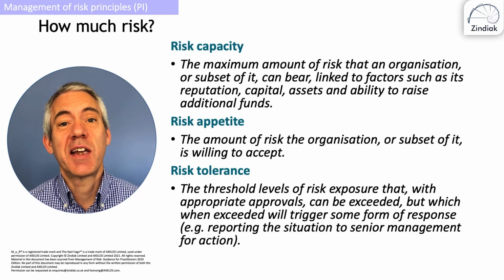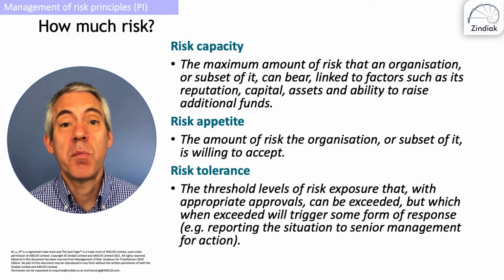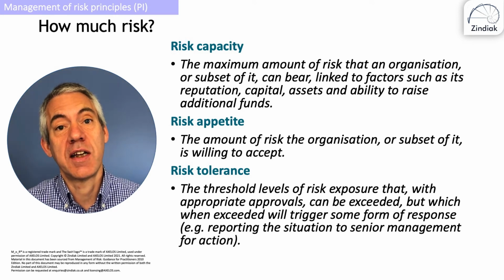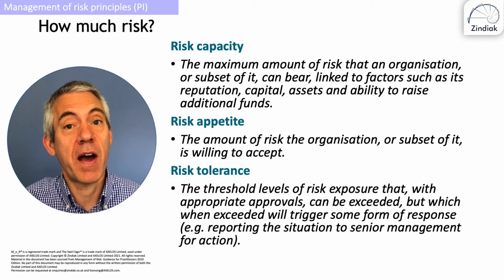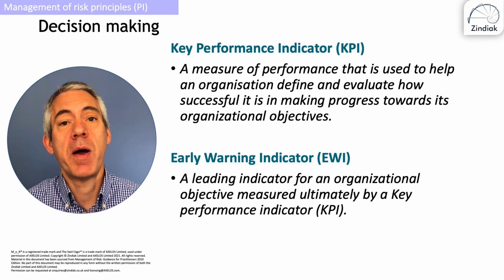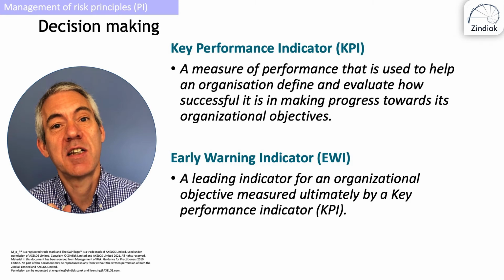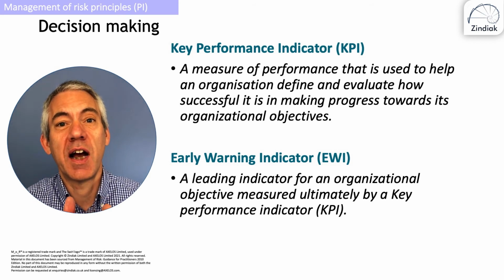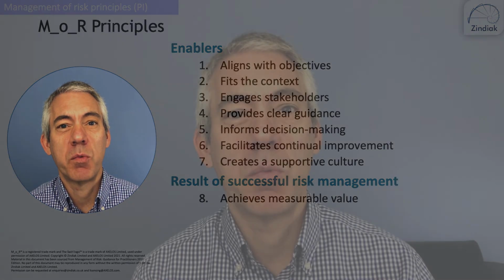Introduction to the M_o_R® (Management of Risk) Principles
M_o_R® (Management of Risk) Principles